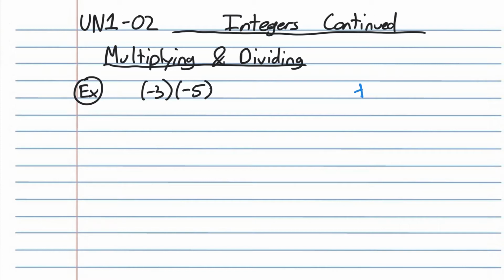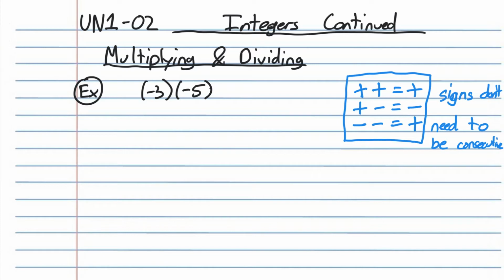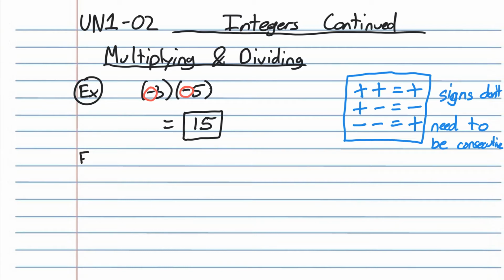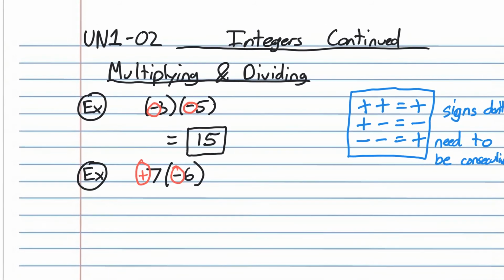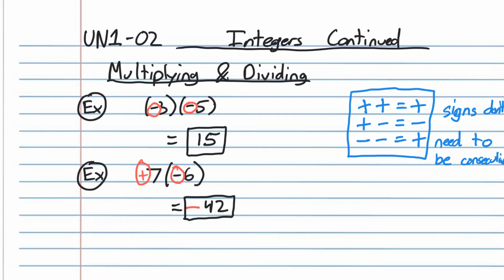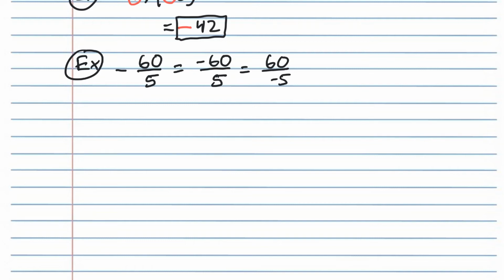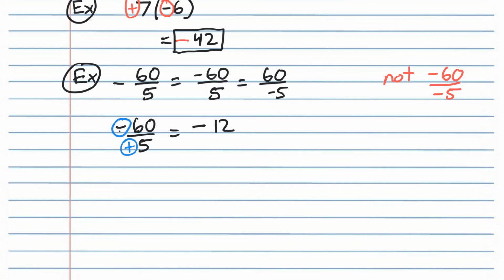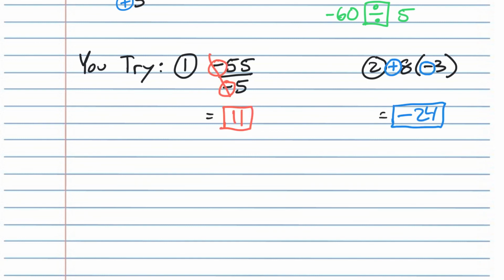AlgA - UN1-02 Integers Continued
Algebra A
Unit 1 - Algebra Basics
Video 2 Integers Continued